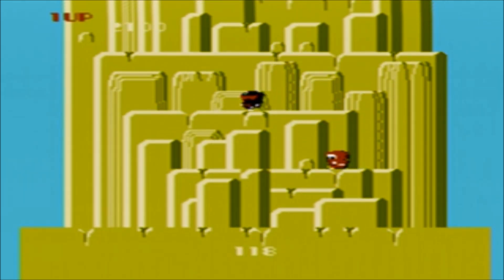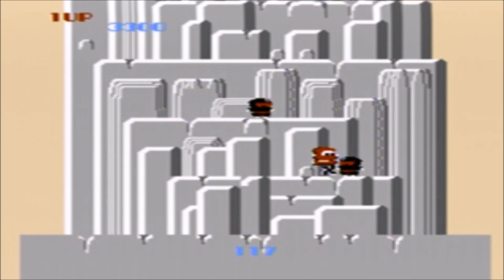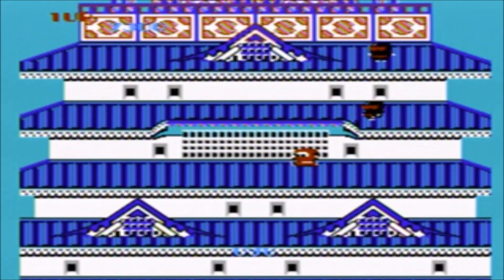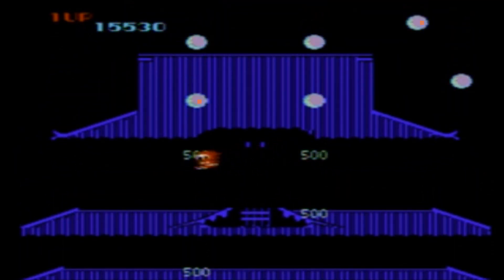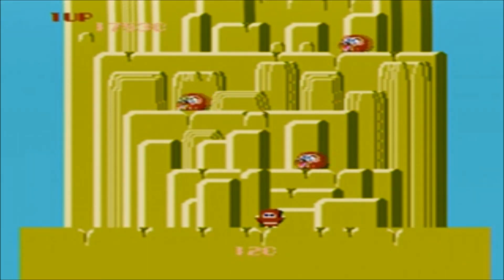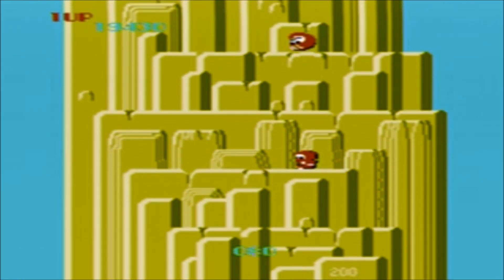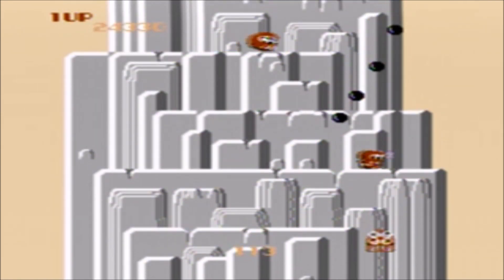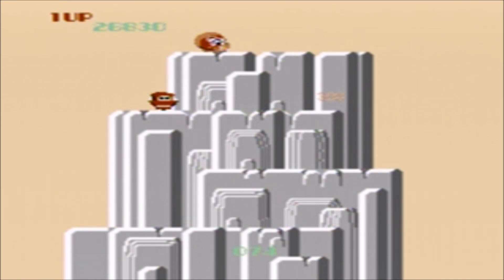Shoreviewken! Ninja-kun: Majou No Bouken (Famicom)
A review of the classic Jaleco arcade game, ported to the Famicom for your gaming pleasure.